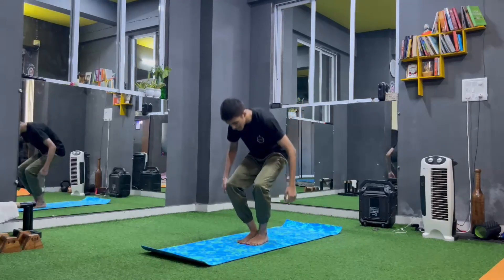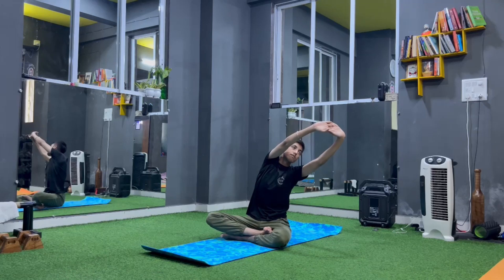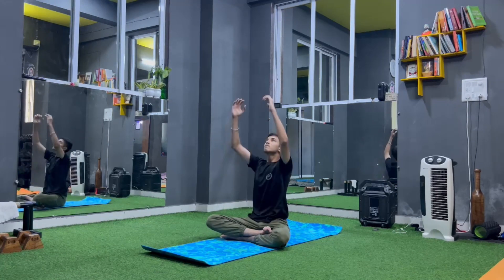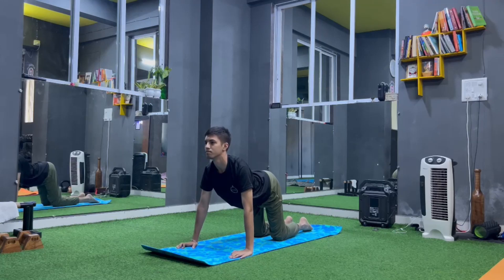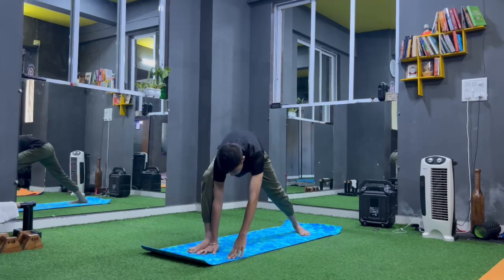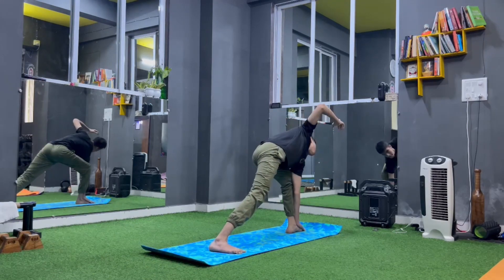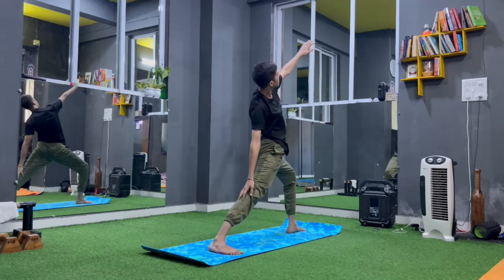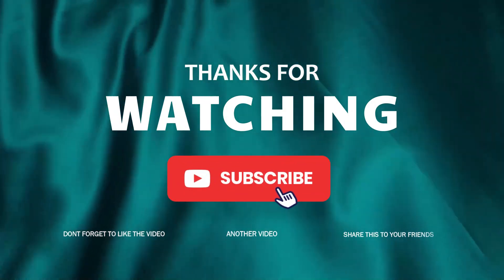Quick Yoga Flow for a Strong Core in 5 Minutes(HINDI)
🧘‍♀️ Ready to strengthen your core in just 5 minutes? Join us for a quick, energizing yoga session that targets your abs, back, and overall core strength! 🌟 Whether you're a seasoned yogi or a beginner looking to tone up, this yoga flow will activate your core muscles and improve your balance. Perfect for a midday boost or a warm-up before your workout! Let's roll out our mats and empower our bodies together!✨💪

Join our fitness community and follow our journey towards health and wellness.